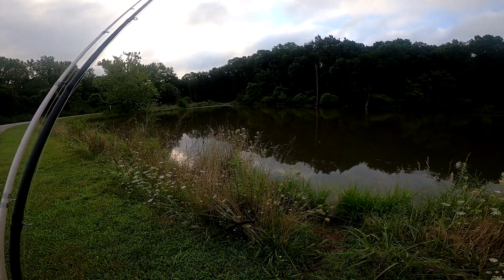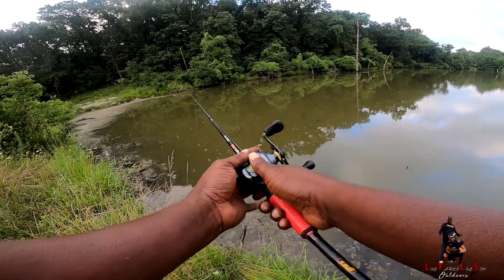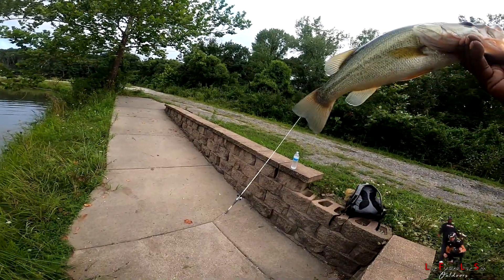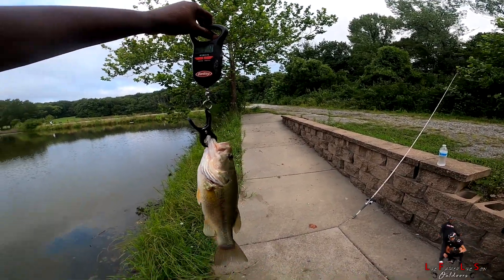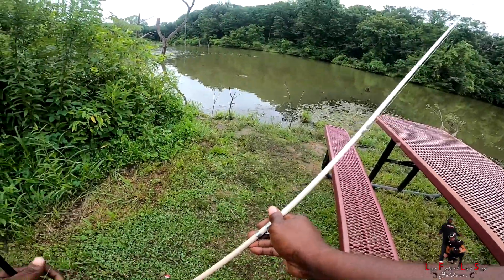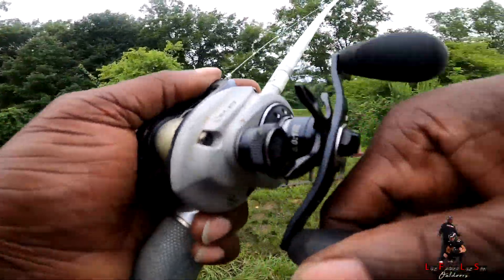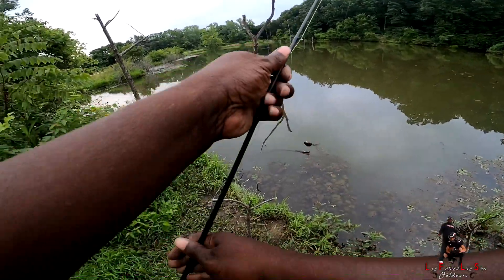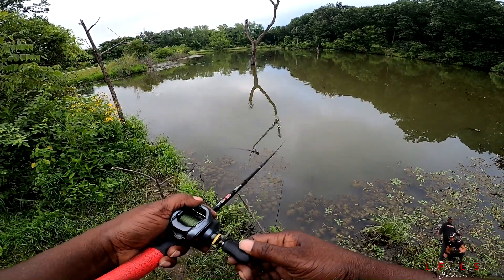HE LOST A BIG BASS!!!....Bass Fishing Local Pond With My Homie!!! (He Was PISSED!!!)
PS...I Dominated Them In Dominos Later That Night!!!